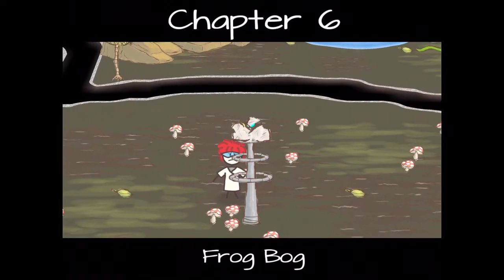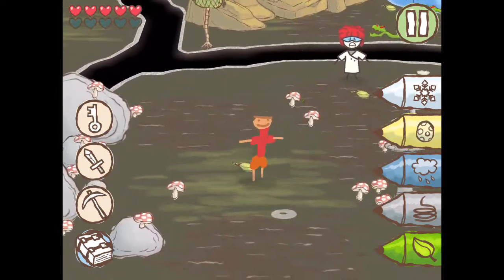Draw a Stickman: Epic 2: Boss Ranking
Today, I'm gonna rank all bosses in Draw a Stickman: Epic 2!

Sorry I haven't been posting for a bit, I've been busy with school and stuff. I'm gonna be posting a little more... or at least trying to, no promises.